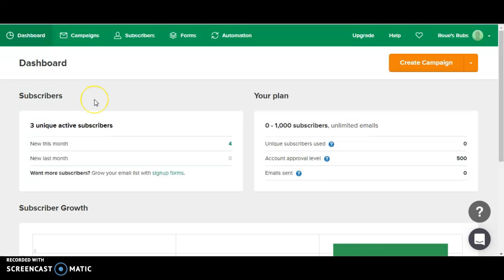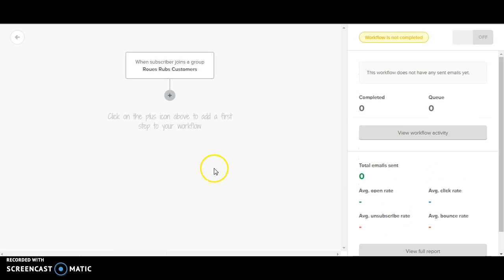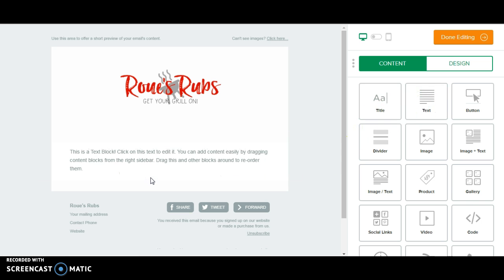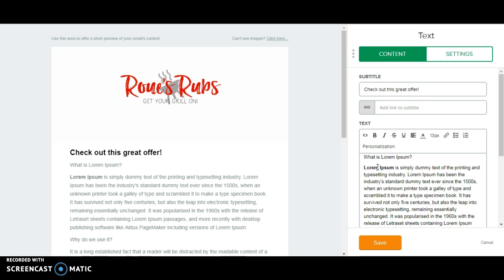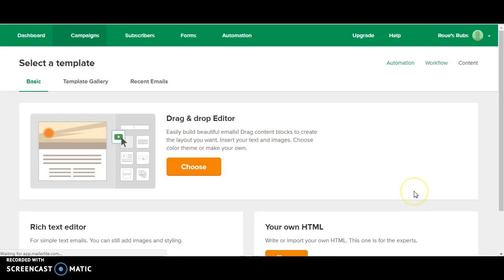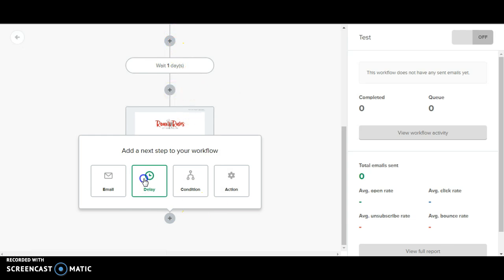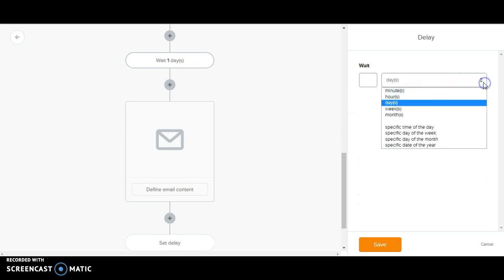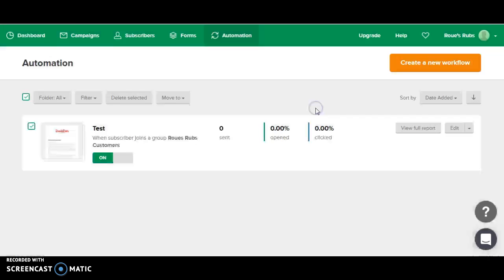Setting Up Automations - MailerLite